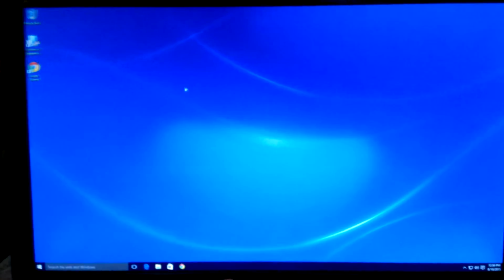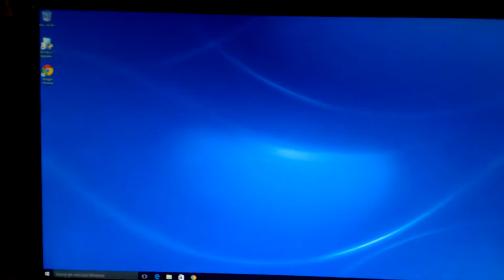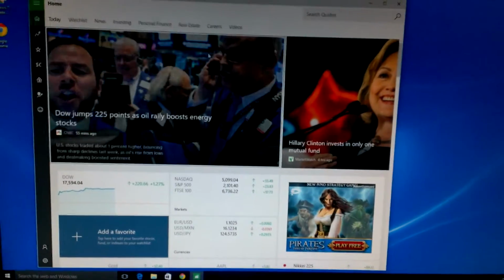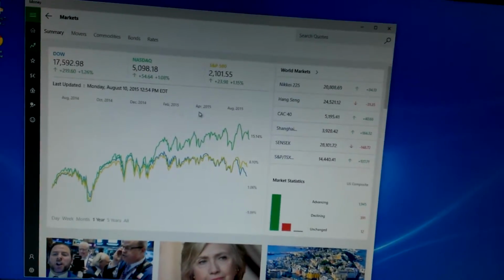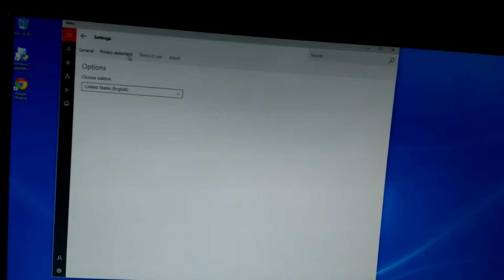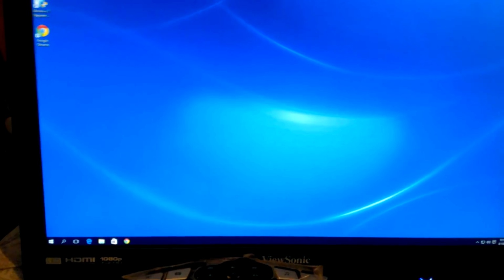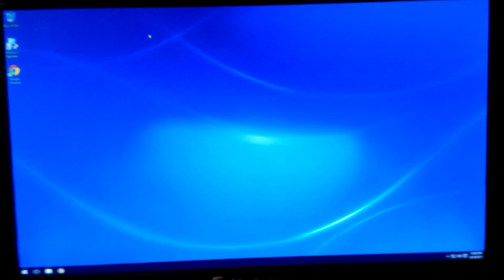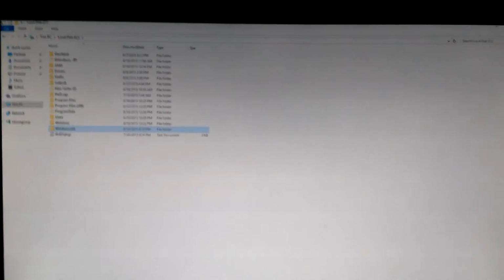Inside Windows 10 skit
"I Went From A 7 to 10" yeah this is my first real view of a genuine copy of windows 10 and i have to say long time windows 7 user its quite a kids paradise

so alot of ppl are upgrading to windows 10 and just after doing so deleting it so you can do a clean install

i tell you what save your self some trouble and do a clean install of what ever previous os you had and upgrade to windows 10 and you end up with a clean windows 10 exp

not only that your product key from windows 7 carries on and keeps windows 10 activated...